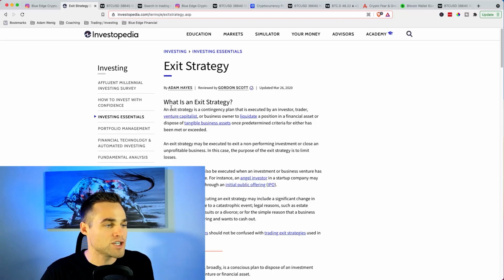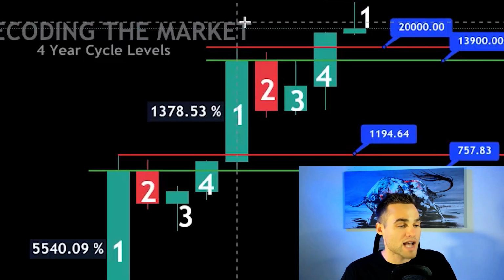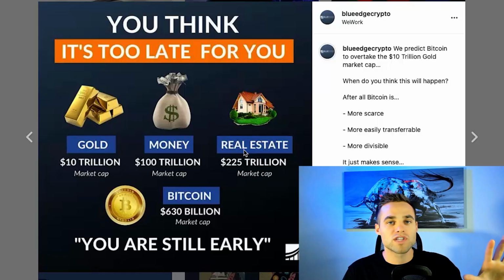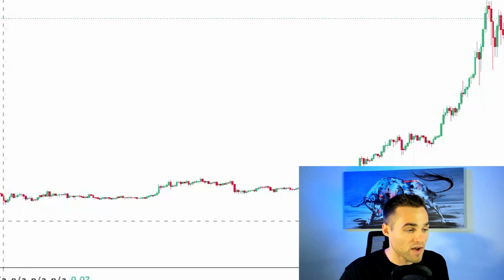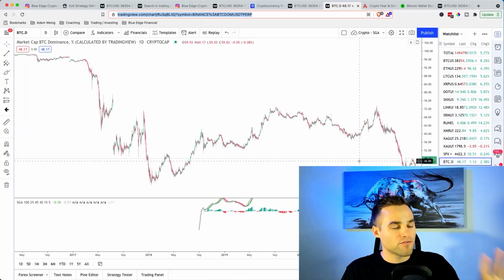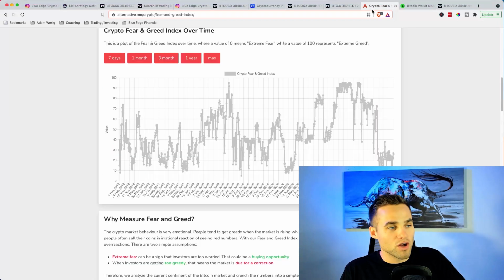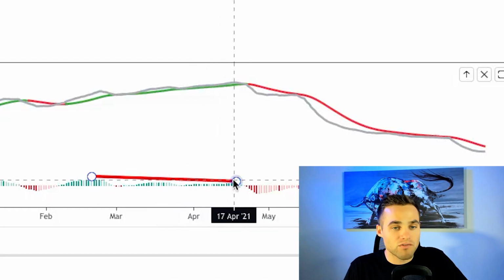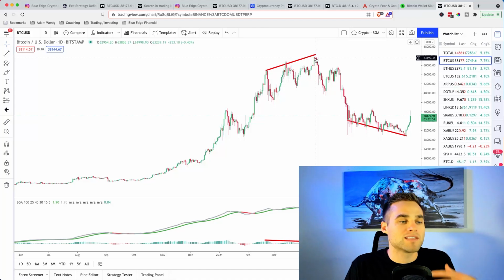The Ultimate Crypto Exit Strategy 2021 | Best Time To Sell Crypto (Guide)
BEST TIME TO SELL CRYPTO | The Ultimate Crypto Exit Strategy 2021 (Full Guide)

If you're wondering when is the best time to sell your cryptocurrency & looking for a crypto exit plan or crypto cash out strategy, then watch this video!

In this video Adam breaks down the best time to sell your crypto, and details his crypto exit plan 2021.

Inside this video you'll discover:

- what is a crypto cash out plan & why do you need one?
- the best crypto exit strategy for beginners
- when to sell crypto if you've already made substantial gains
- 3 simple crypto selling strategy you can use
- when to sell your crypto in 2021
- a crypto sell strategy that works
- how to make a crypto exit strategy
- when to sell your cryptocurrency during this bull run